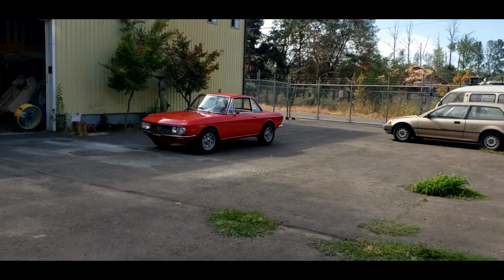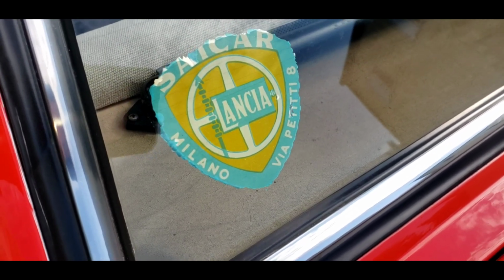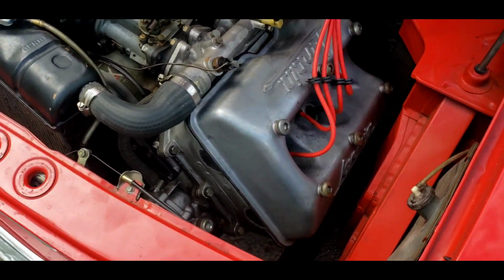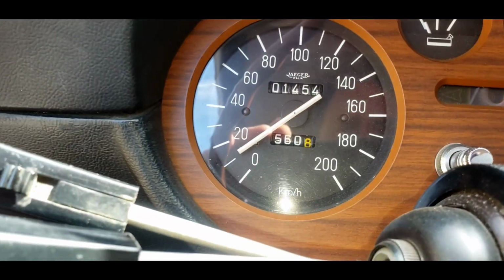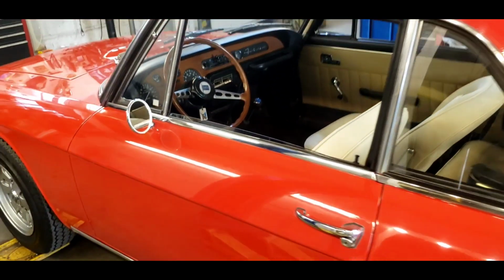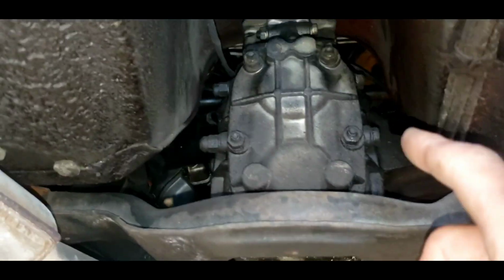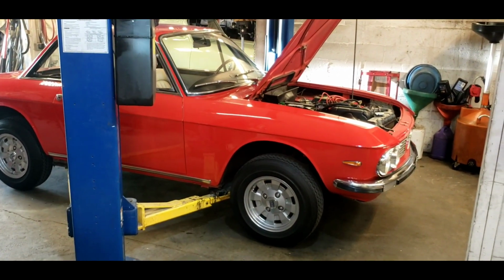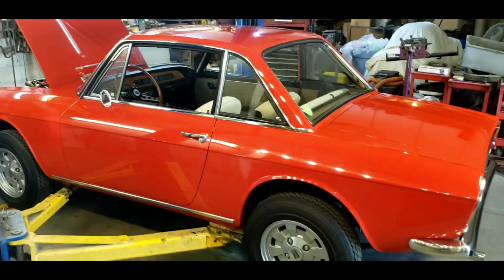Dreamy Lancia Fulvia